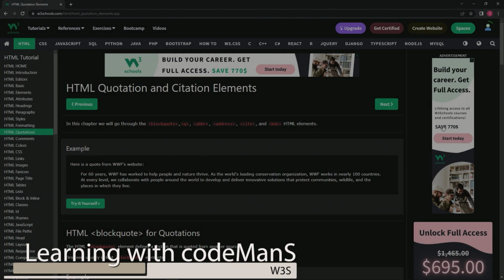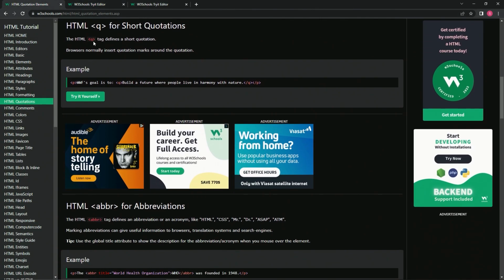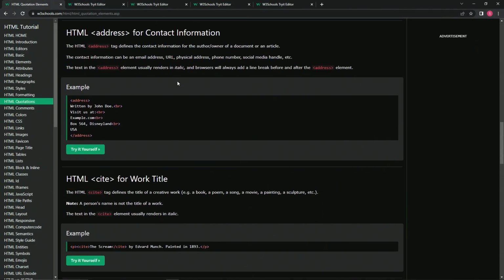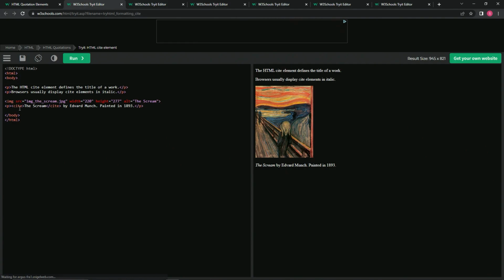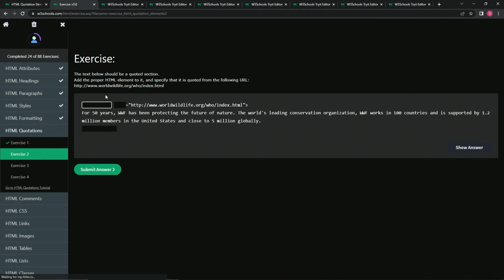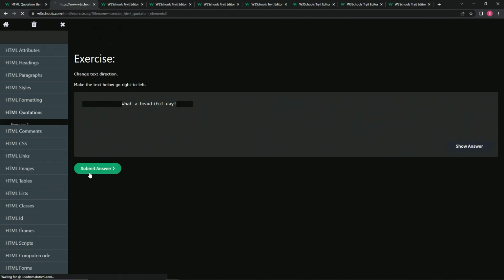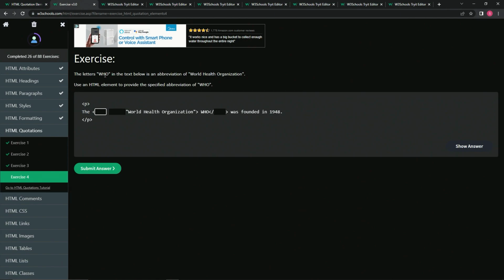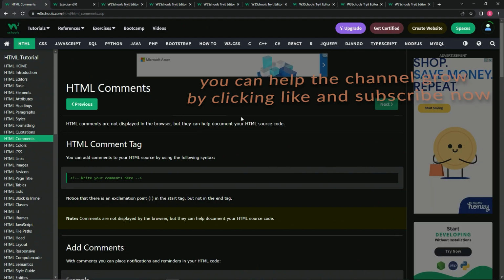(SCRAPPED) 🌐 Master HTML with W3Schools 🖥️ HTML Quotation and Citation Elements 📚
📖 Dive into the world of HTML quotation and citation elements in this tutorial! We'll cover the usage of various elements like blockquote, q, abbr, address, cite, and bdo to give your text a professional touch. Enhance your HTML skills with quotations and citations! 📖

In this lesson, we'll explore:

HTML blockquote for quotations 📚
Using the q element for short quotations 🗨️
Applying abbr for abbreviations and acronyms 📄
Employing the cite element for work titles 🎨
The bdo element for bi-directional text override ↔️
🔗 Resources and materials: